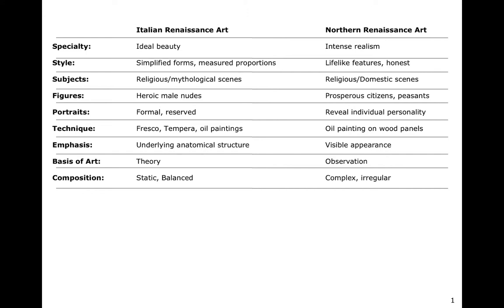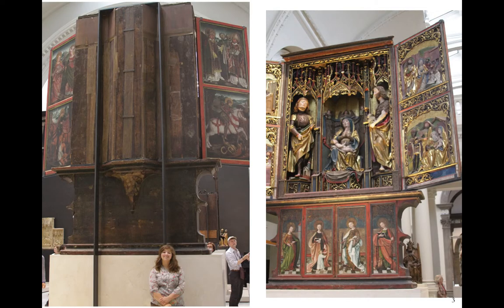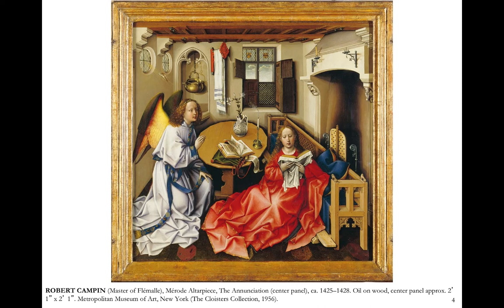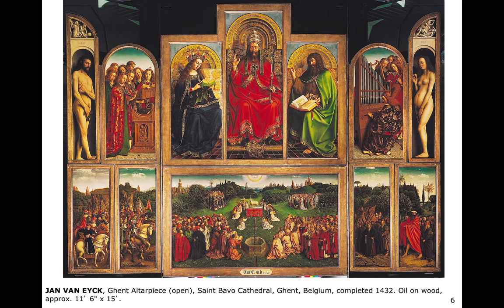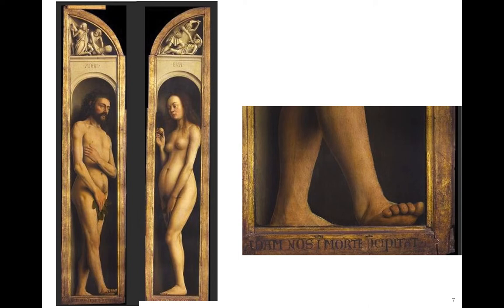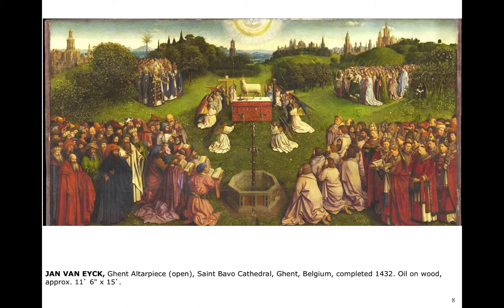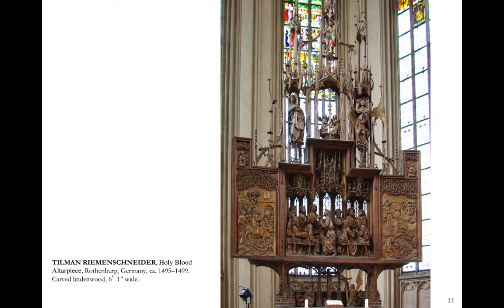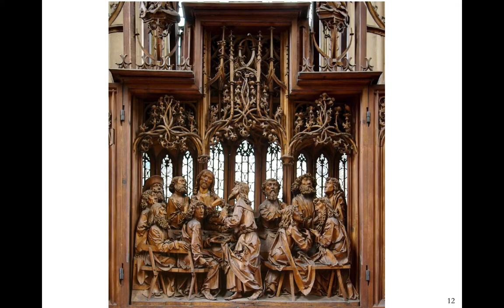Alterpieces (ch15)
Altarpieces by: Robert Campin, Tilman Riemenschneider, Jan VanEyck and Roger Van der Weyden